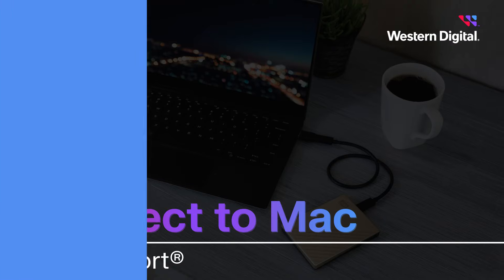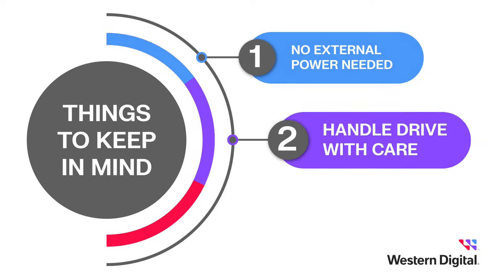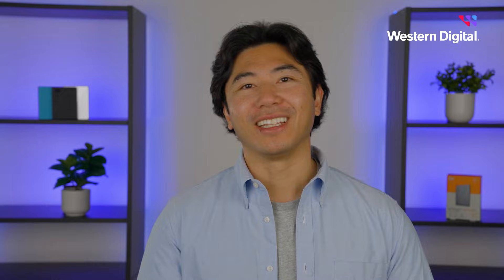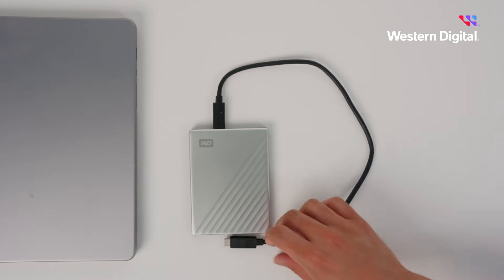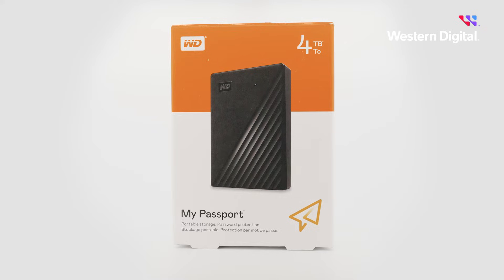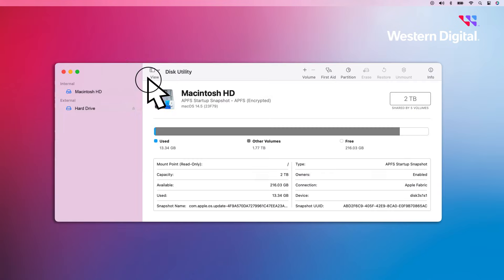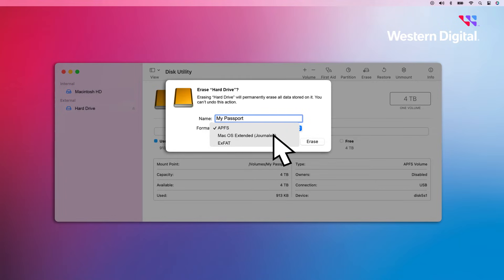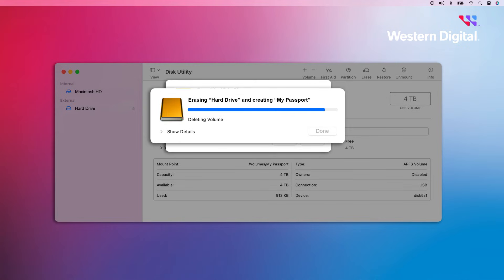Connect & Use on Mac: My Passport Hard Drive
Learn how to set up your My Passport™ external hard drive on a Mac. This quick tutorial walks you through connecting your drive, reformatting it for macOS, and getting it ready to store, back up, and transfer your files safely.

Whether you’re using a new My Passport™, My Passport for Mac™, or another WD portable drive, this video shows you everything you need to get started.

⏱️ *Timestamps:*
0:00 Introduction
0:10 Things to Keep in Mind
0:46 Connect to Computer
0:58 Reformat the Drive

- Unboxing your WD My Passport portable hard drive
- No external power required
- How to handle your drive safely
- How to reformat the drive for use on macOS
- Why it’s important to back up your data to two separate devices and locations

- Steps to Format a Drive for Use with Windows or macOS